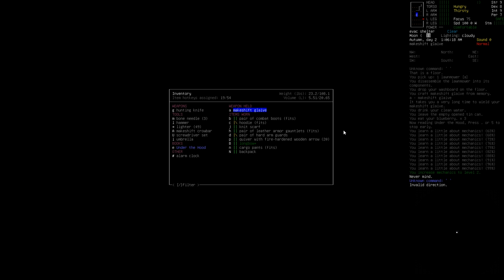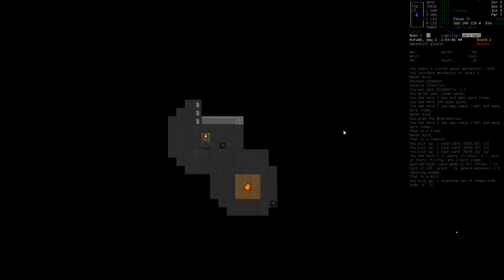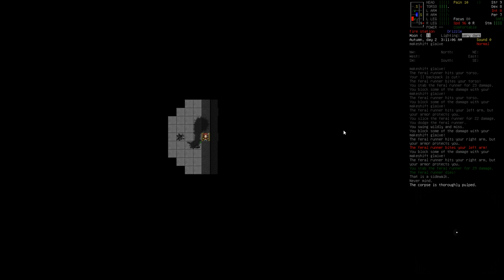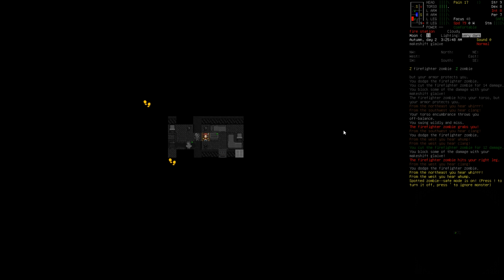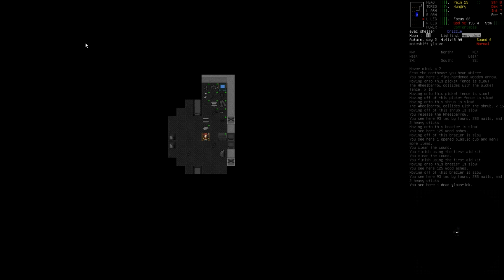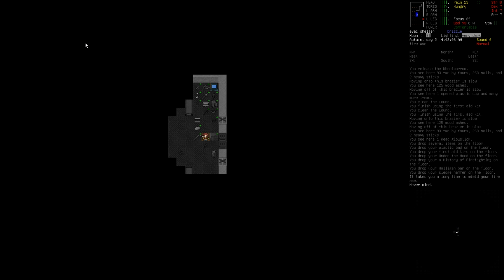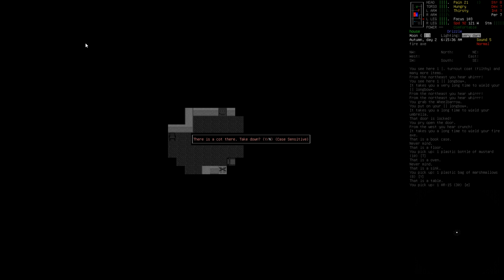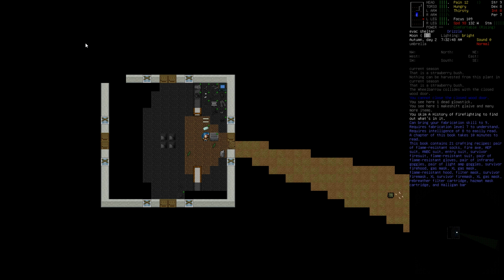CATACLYSM: DARK DAYS AHEAD | Firehouse | Ep 22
Cataclysm: Dark Days Ahead is a roguelike set in a post-apocalyptic world. Surviving is difficult: you have been thrown, ill-equipped, into a landscape now riddled with monstrosities of which flesh eating zombies are neither the strangest nor the deadliest.

Yet with care and a little luck, many things are possible. You may try to eke out an existence in the forests silently executing threats and providing sustenance with your longbow. You can ride into town in a jerry-rigged vehicle, all guns blazing, to settle matters in a fug of smoke from your molotovs. You could take a more measured approach and construct an impregnable fortress, surrounded by traps to protect you from the horrors without. The longer you survive, the more skilled and adapted you will get and the better equipped and armed to deal with the threats you are presented with.

In the course of your ordeal there will be opportunities and temptations to improve or change your very nature. There are tales of survivors fitted with extraordinary cybernetics giving great power and stories too of gravely mutated survivors who, warped by their ingestion of exotic substances or radiation, now more closely resemble insects, birds or fish than their original form.